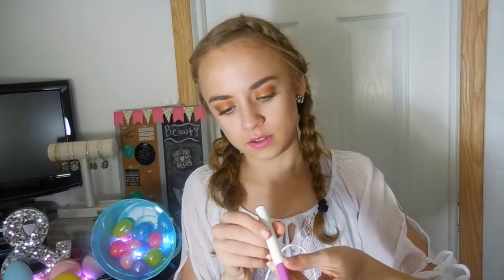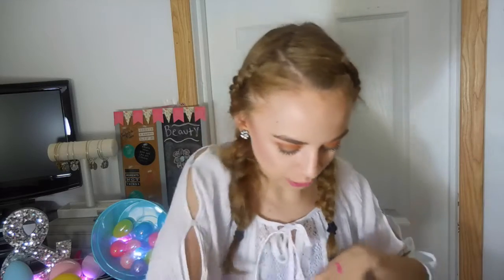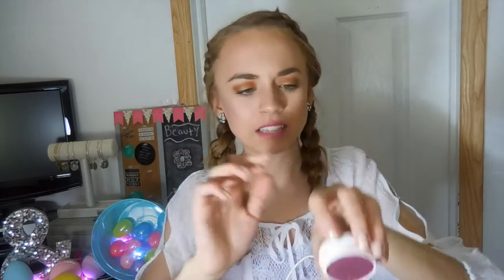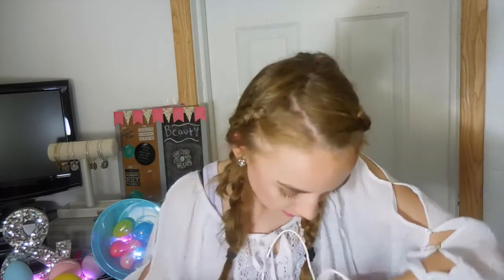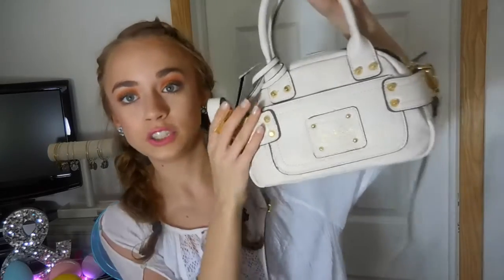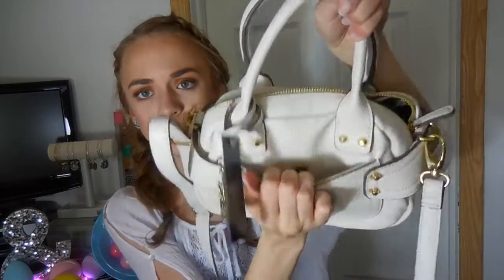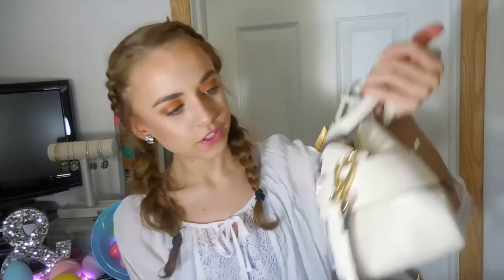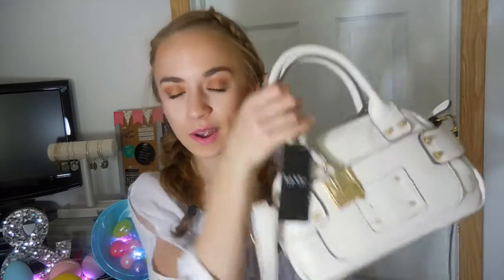Easter Haul!!!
Happy Easter!!!

How did you spend your easter?

I spent the whole day with family, hiding easter eggs, and ate a delicious turkey dinner!

*Musical.ly: hailey_beauty

See ya in my next video!!